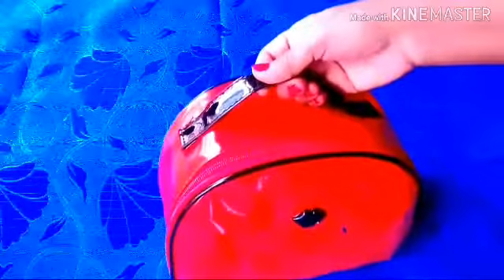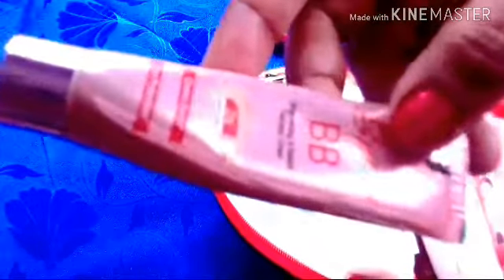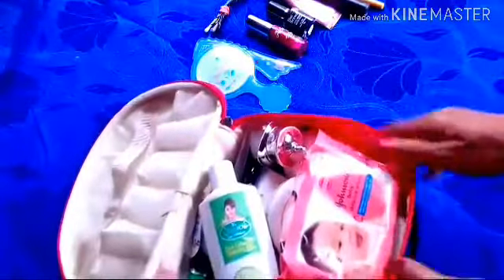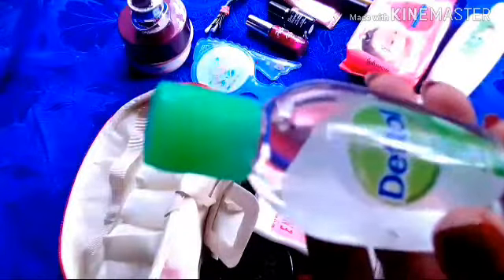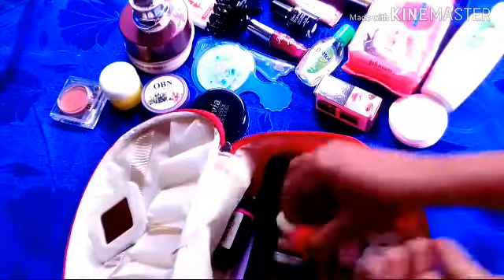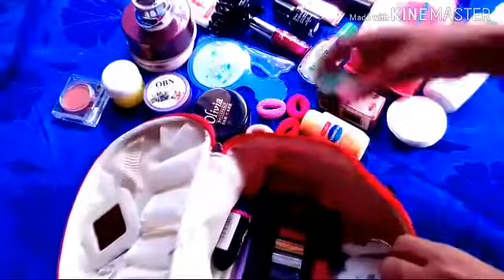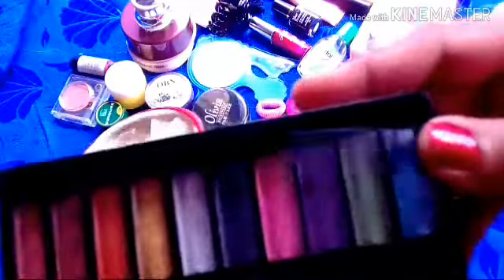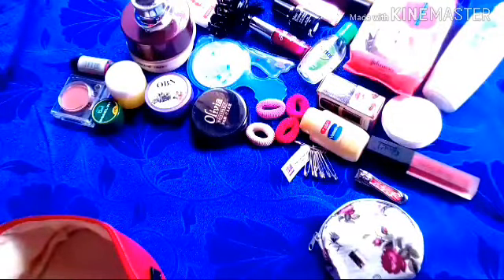wedding makeup kit/oraganised Make up bag/travel make up pouch/cosmetics totto sajano,biyer cosmetic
wedding makeup kit/oraganised Make up bag/travel make up pouch/daily ware make up bag/wedding tray
Bengali wedding video🌈
fashion style with Gunjan creation

totto tray price in kolkata
wedding tatta decoration
বিয়ের তত্ত্ব সাজানোর পদ্ধতি
 বিয়ের তত্ত্ব সূচী
বিয়ের তত্ত্ব সূচী পত্র

 with to saree
bengali marriage tatta decoration ideas bengali marriage totto list
bengali marriage totto

organised make up bag
if you like my videos.